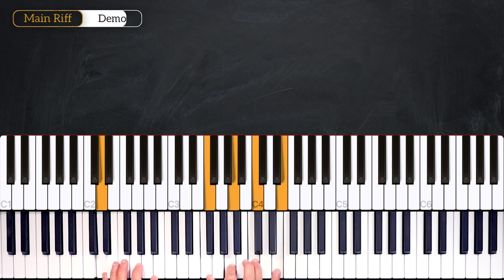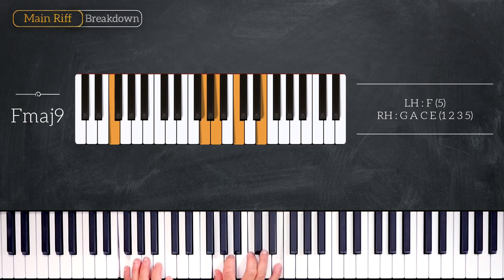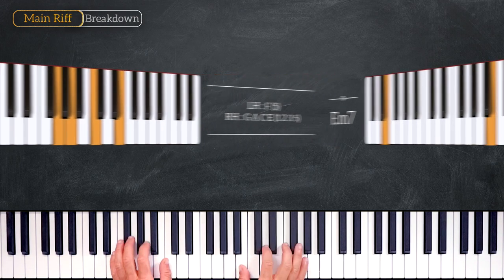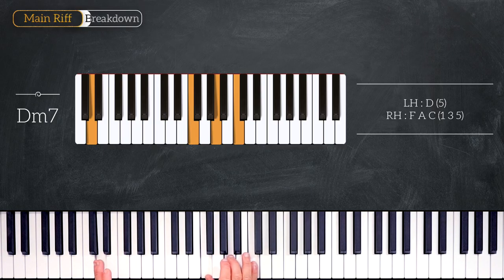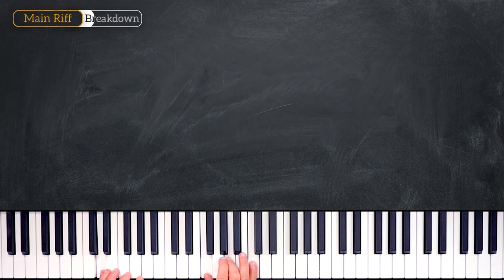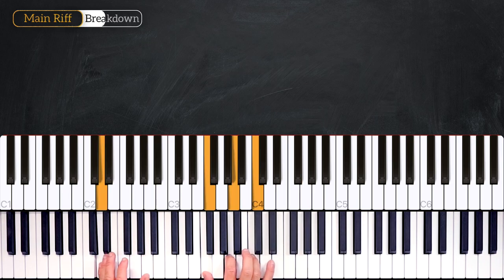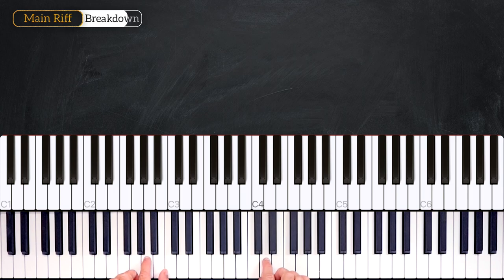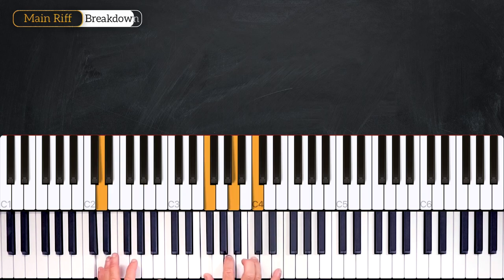I Had A Vision (Masego) - PIANO TUTORIAL (Part 1)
Learn how to play I Had A Vision by Masego in this week's piano tutorial.

0:00 Welcome!
0:11 Demo
0:43 Chords
1:33 Main Riff
3:48 Recap

_____ INFO _____